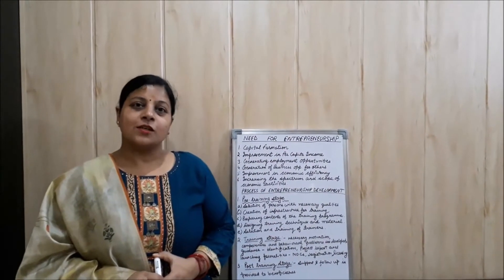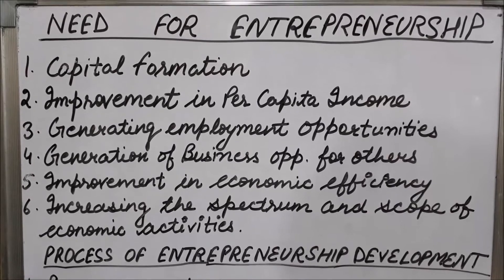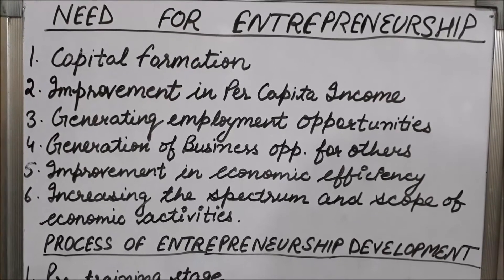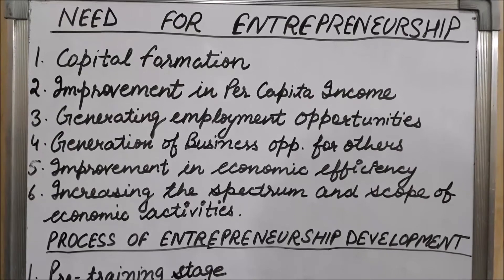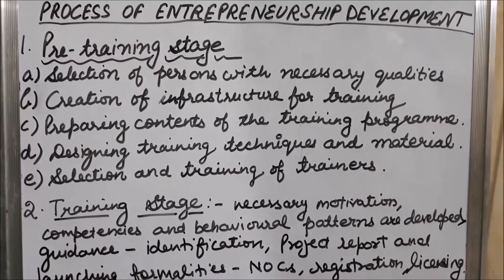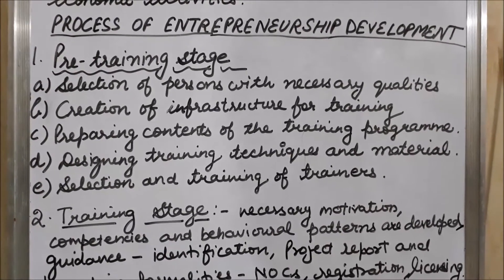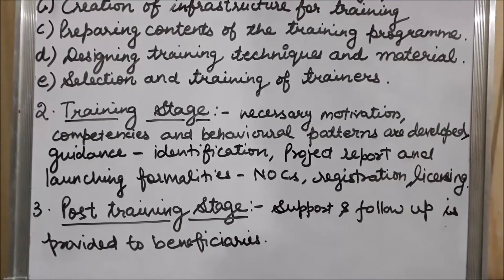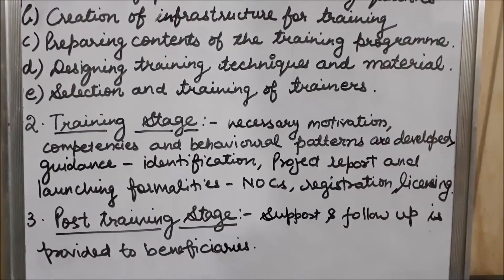NEED FOR ENTREPRENEURSHIP